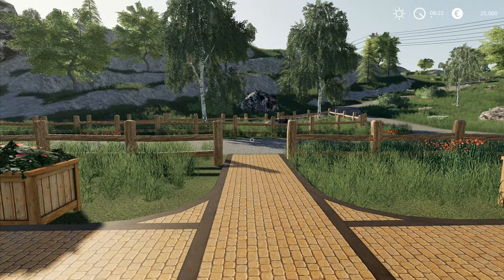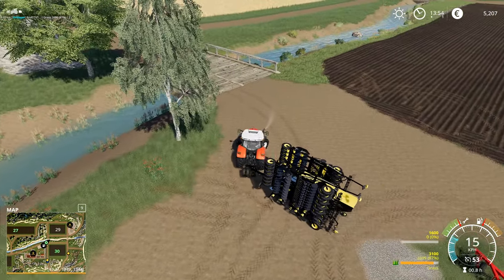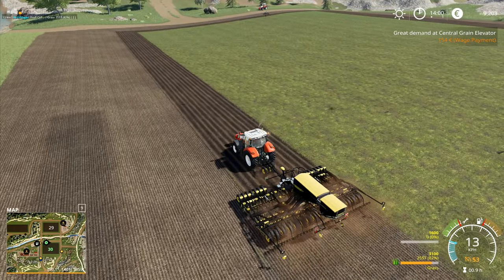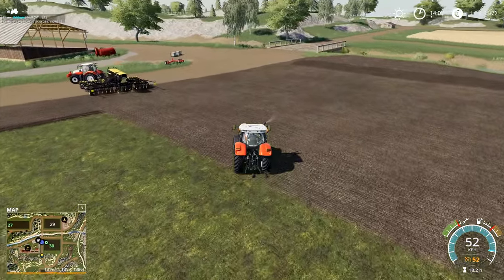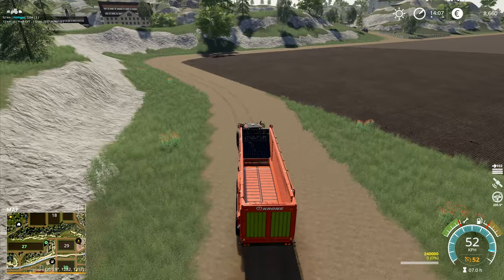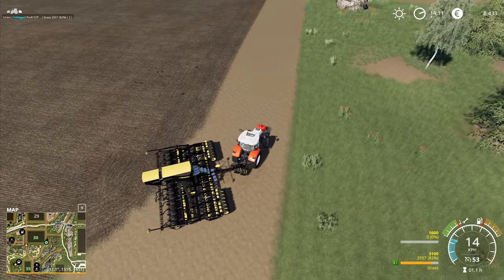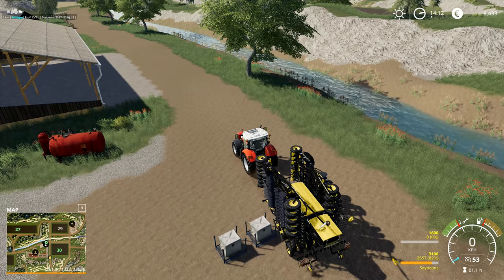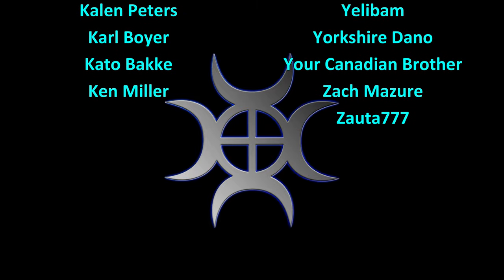Let's Play FS19, Hagenstedt #123: Slurry For The New Field!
Getting some slurry out onto the new field so that we have a nice thick crop of grass off it right from the start!